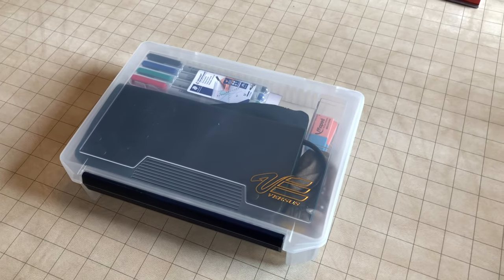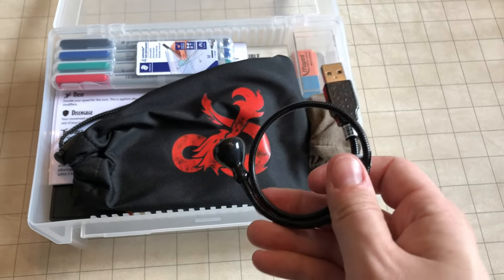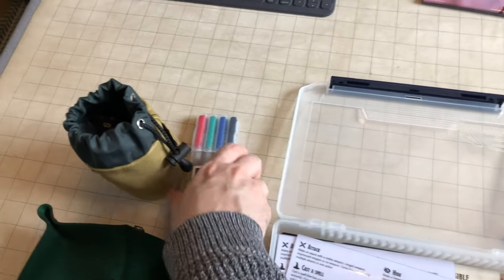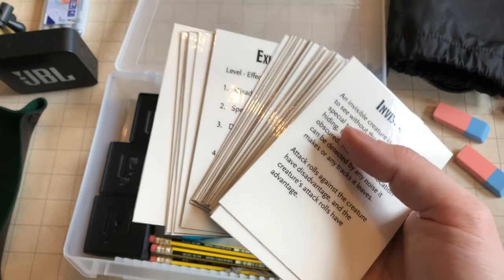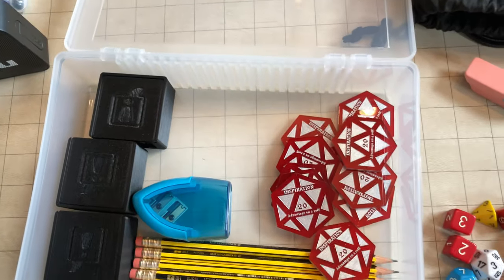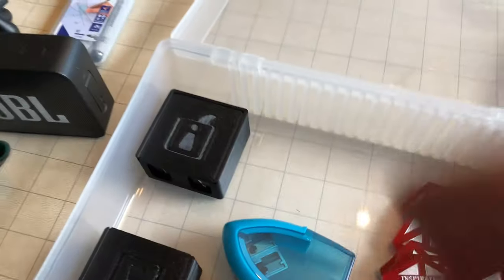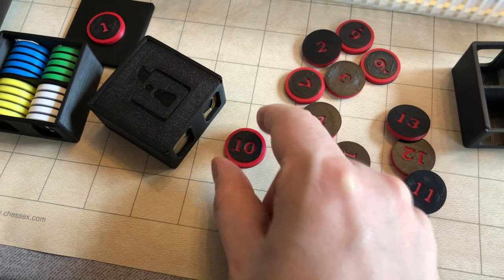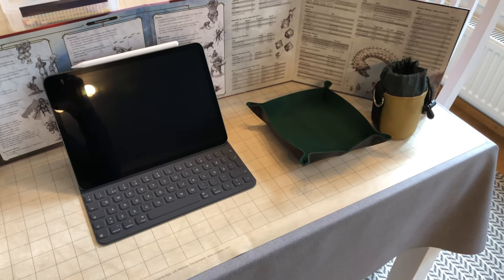My portable Dungeon Master Kit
The products mentioned in this video

Inspiration tokens by StrategicDino:

Pocket DM tokens by SidequestTTM: